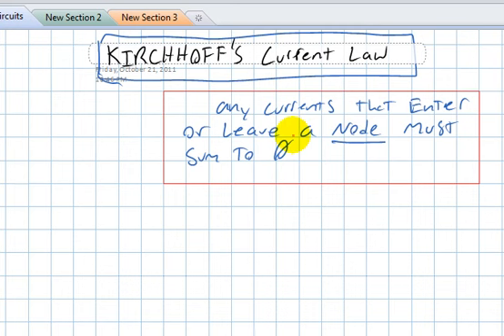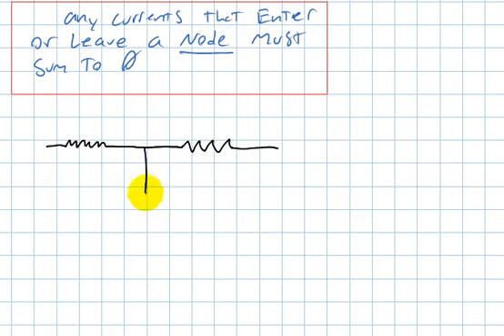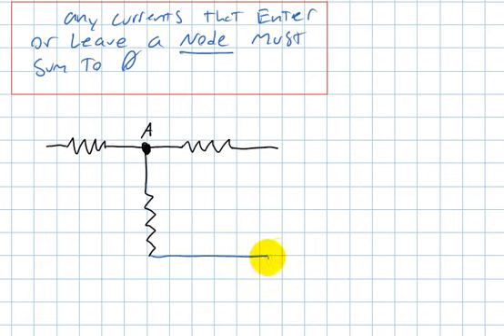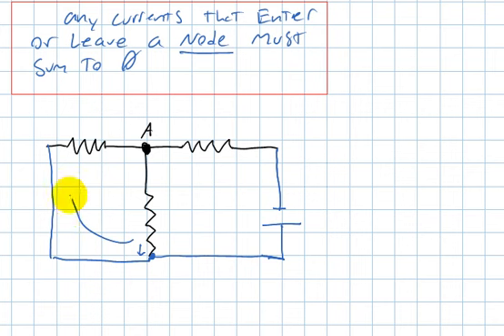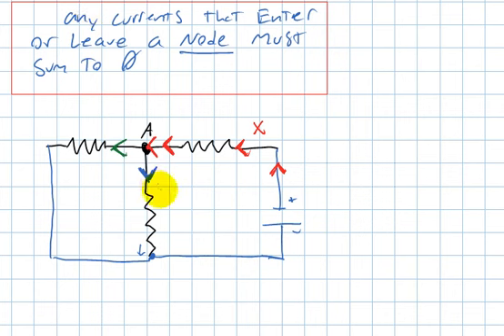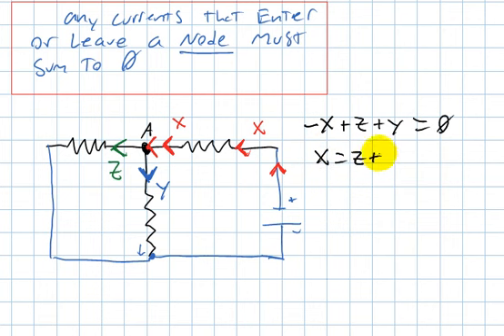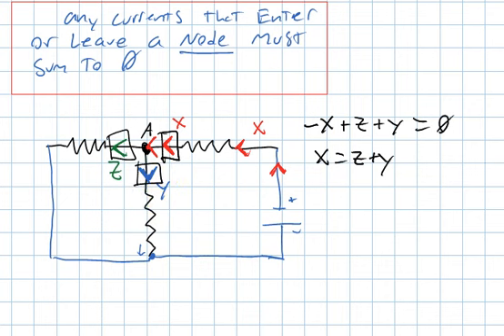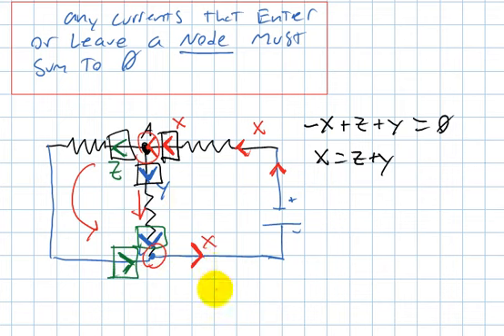Cir_5_KCL.mp4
talks about what KCL is and how to utilize it.